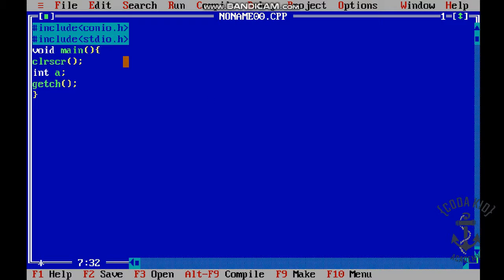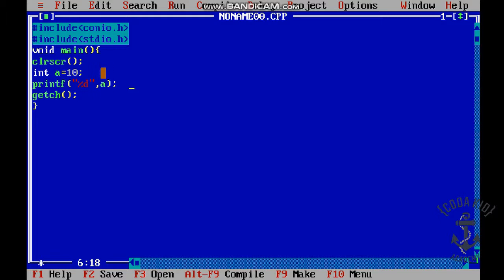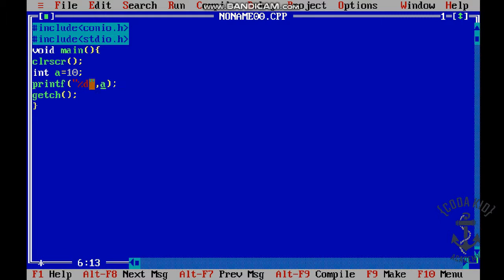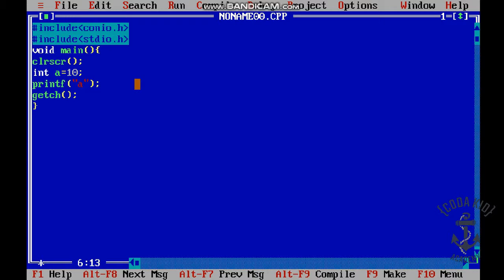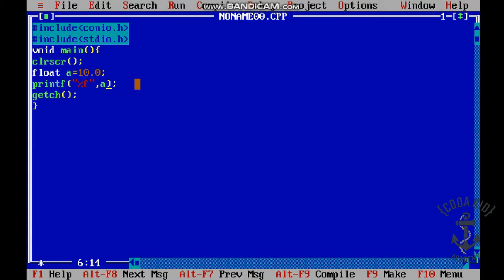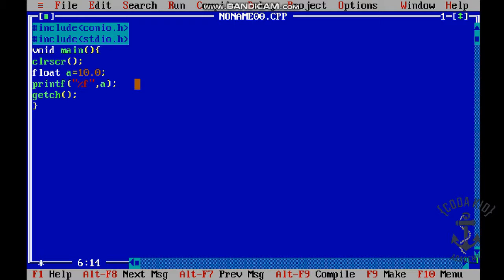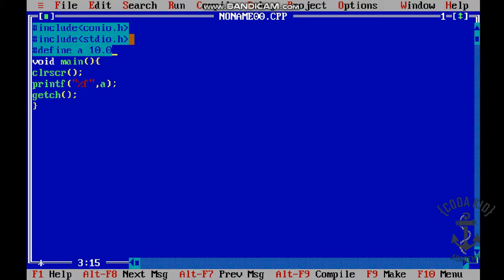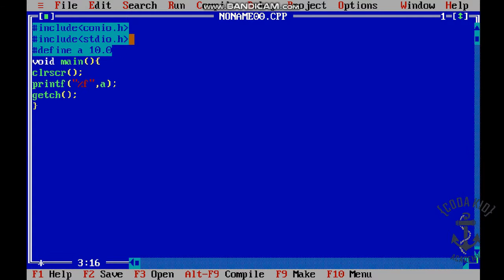Tutorial 7 | define and constants | C programming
The tutorial gave by  ►  Shivang Srivastava